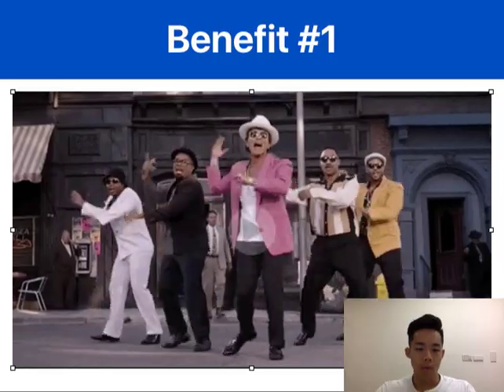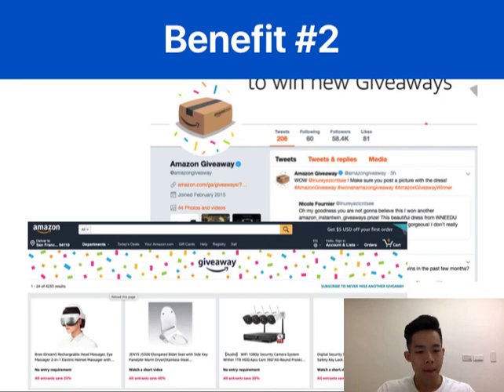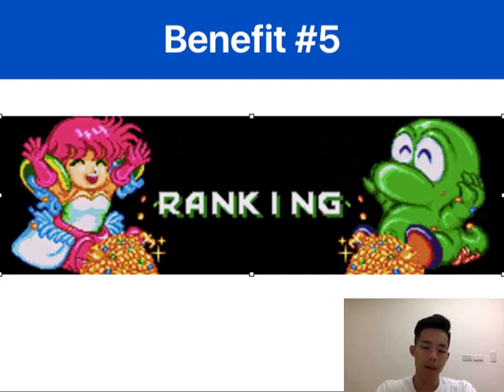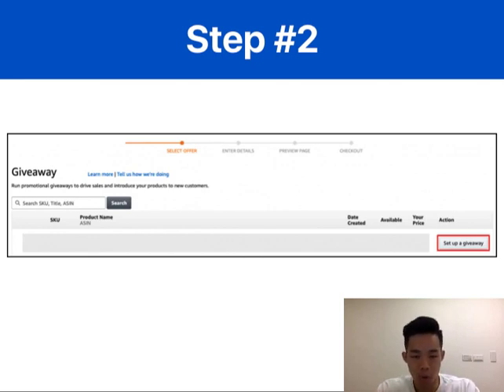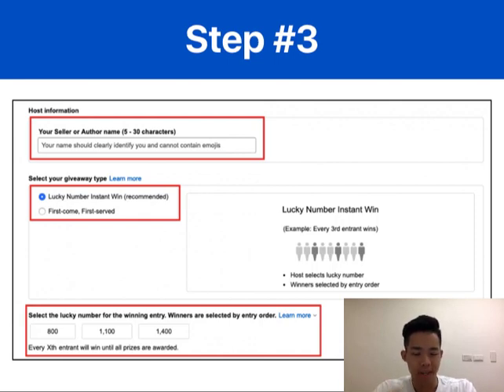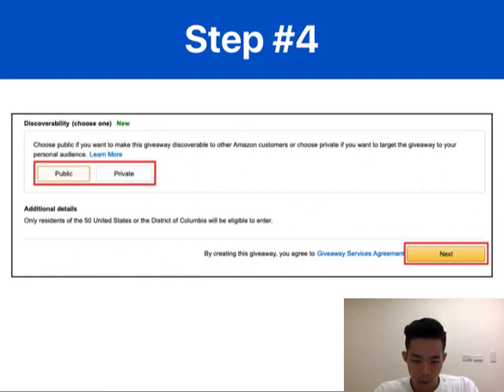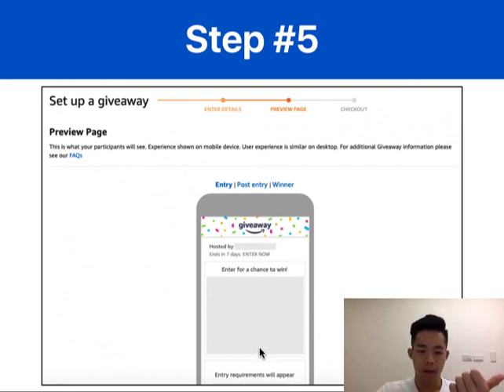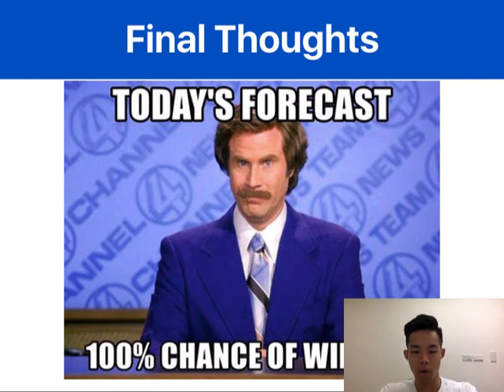[Updated] How to Setup Successful Amazon Giveaways for More Sales and Profits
✅ Would you like for me to DOUBLE Or even TRIPLE your Amazon e-commerce business within 90 days or less?

Amazon Giveaways is an exceptionally great tool for sellers who want to leverage the benefits of running giveaways but don’t have the resources for a dedicated promotions department.

Here’s what you’re going to learn:
1️⃣ [Updated] How to Setup Successful Amazon Giveaways for More Sales and Profits...

It’s YOUR time to shine now. 🌟

1. How to Run Facebook Messenger Ads to Scale Your eCommerce Business Without Losing Thousands of Dollars

Please understand that by watching Eugene's videos or enrolling in his consulting program you’ll get results close to your goals.

Most people who watch his videos get the “how to” but never take action with the information. Eugene's consulting program is more of a handheld program ensuring his clients see Win-Win situation results.

Your results are dependent on your ability to work hard, have determination, and commitment.

If you are not willing to put in the work or simply take action, do not watch Eugene's videos or sign up for his consulting program.

✅ Would you like for me to DOUBLE your Amazon e-commerce business within 90 days or less?